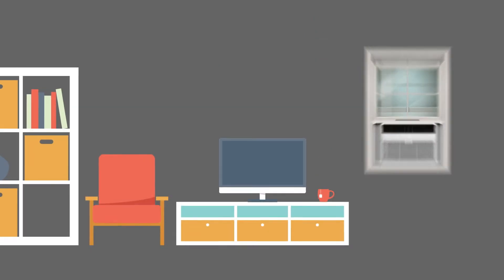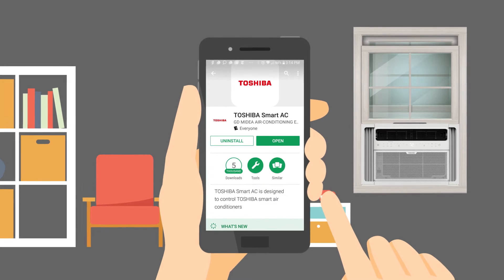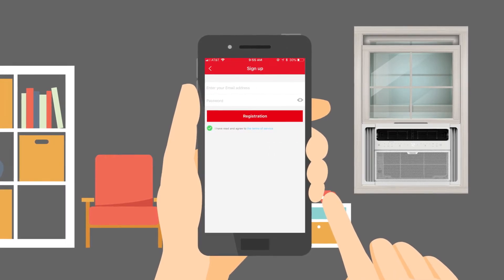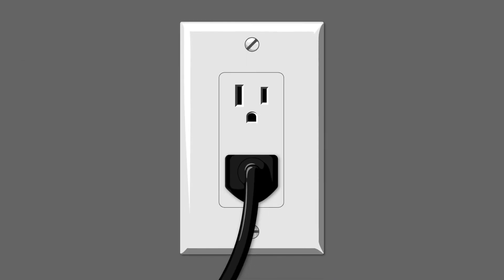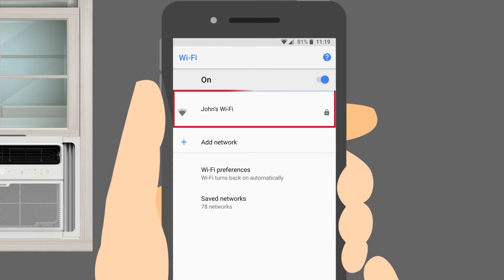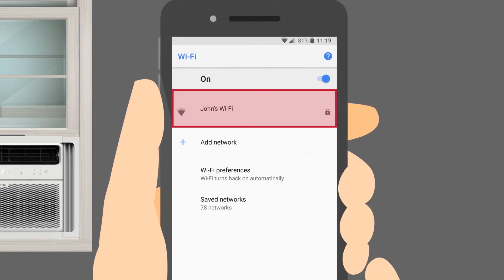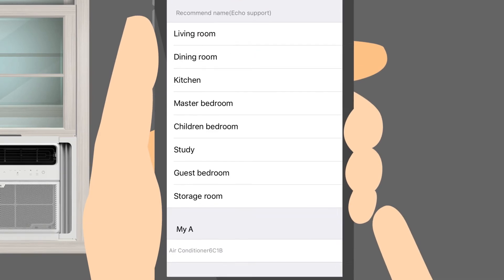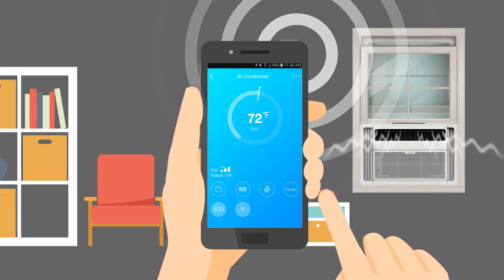Toshiba Setup for Android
Simply set up your Toshiba AC to work with your Android phone